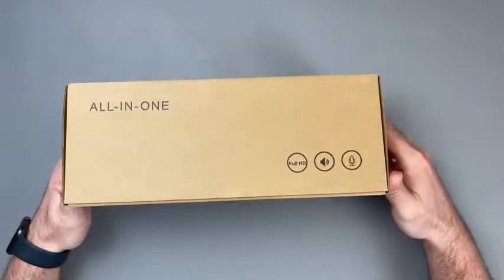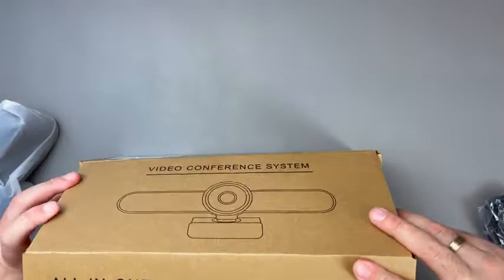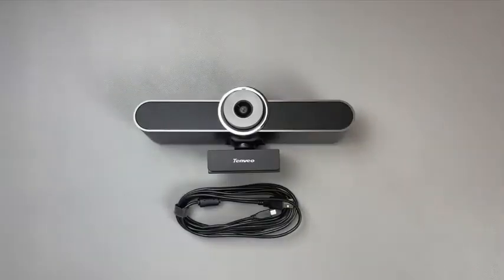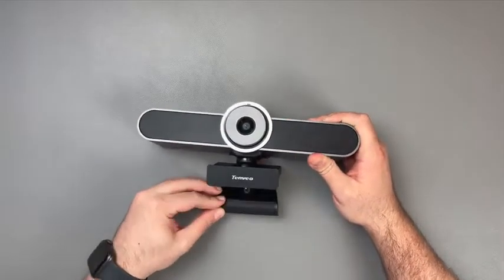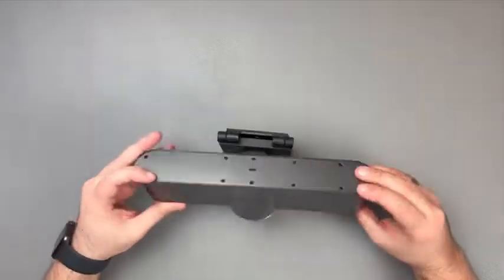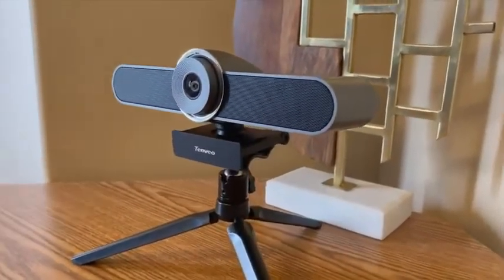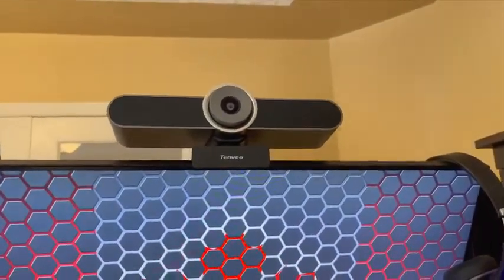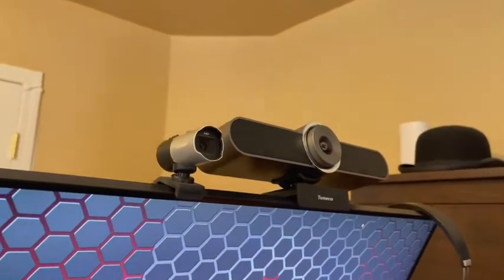Tongveo VA200pro conference webcam unboxing and review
All in one webcam ,built in speakerphone and microphone, FHD 1080P webcam